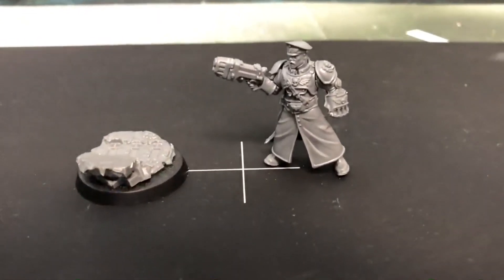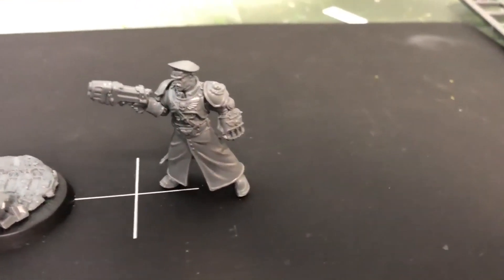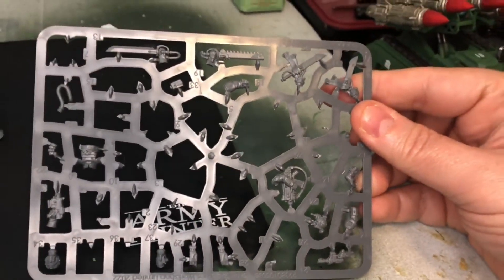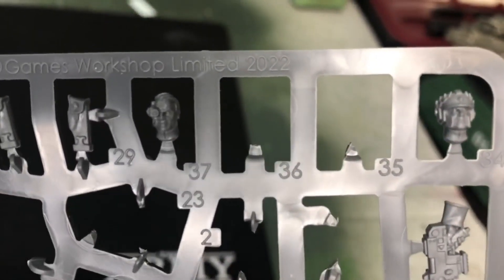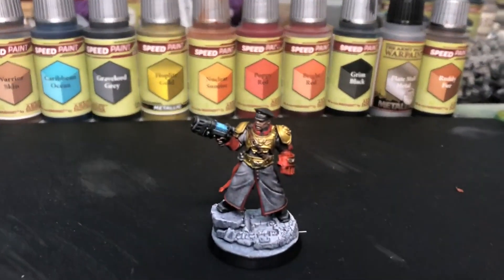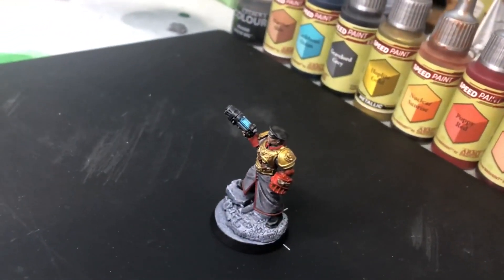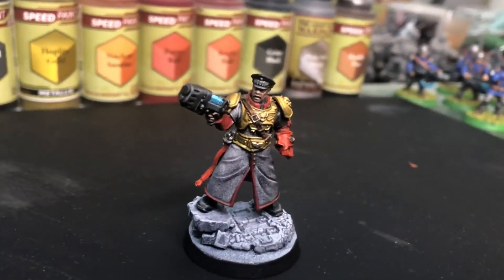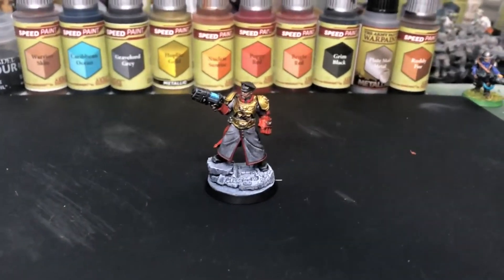Warhammer 40k Astra Militarum Cadian Castellan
Today we take a quick look at the Cadian Castellan model kit and my paint job using Army Painter Speedpaint 2.0